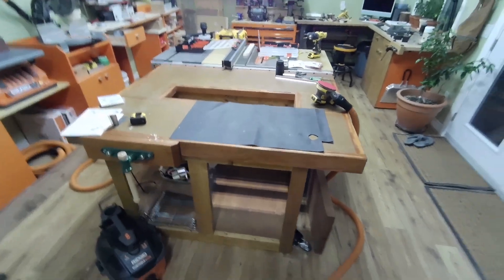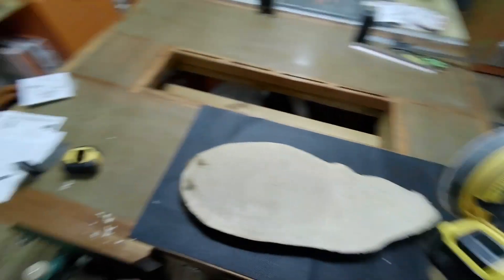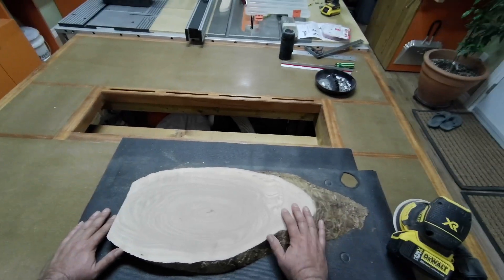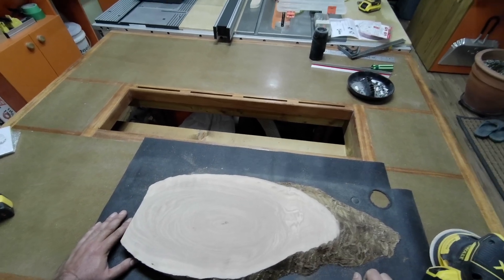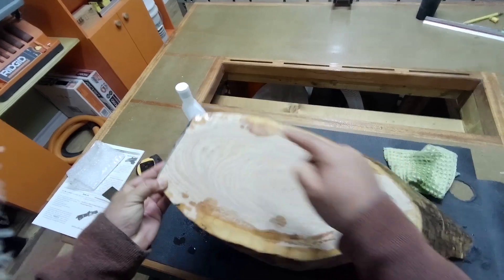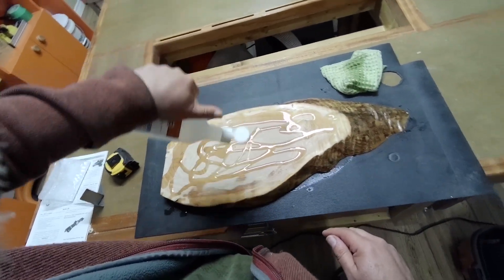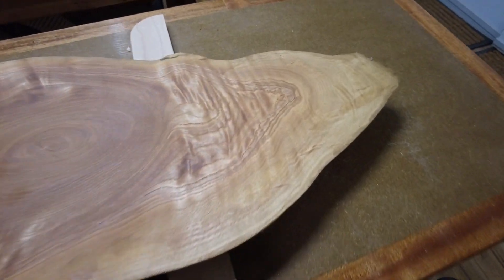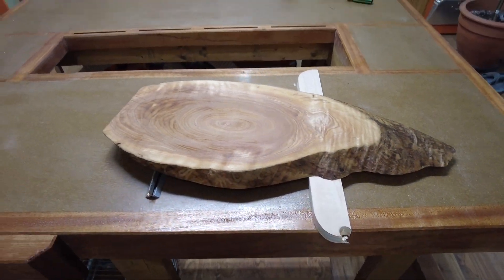A Nice Piece Of Wood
I made a nice cutting board with a piece of maple that was going to be burned by the guys at the mill.